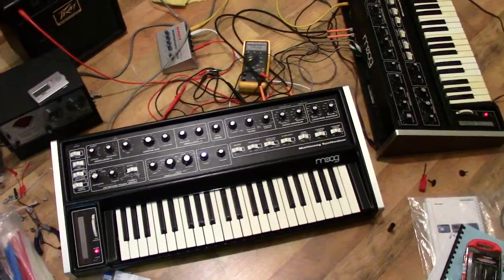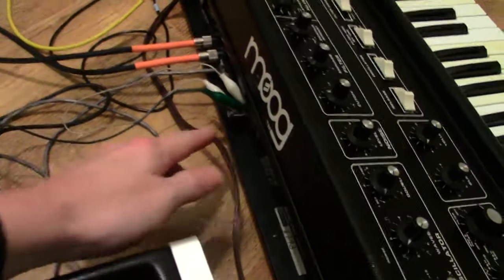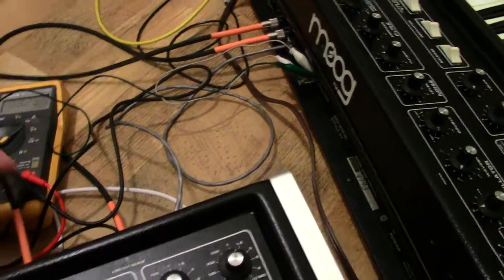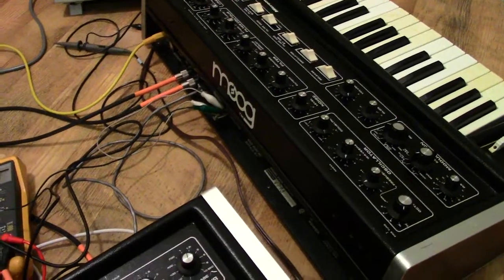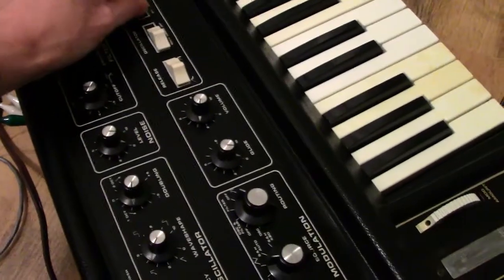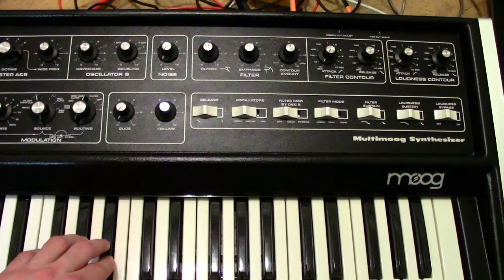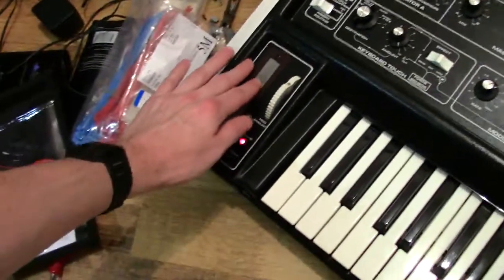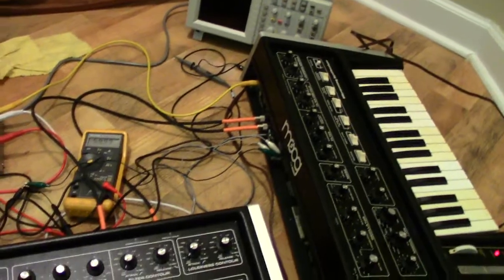Micromoog/Multi Modulation Jack Part1 (By Synthpro))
This is a mod I am currently working on that will allow the modulation jack on a micromoog to be used with external CV voltages or have external CV devices used as a modulation source in the micromoog. NO INTERNAL MODS NECESSARY, just have to build a cable with three sets of wires 1st wire will be ground, 2nd wire will be modulation CV input, 3rd wire will be modulation CV out from the micro's modulation circuit.

Working on cable at the moment and will have updates soon.

Jareth